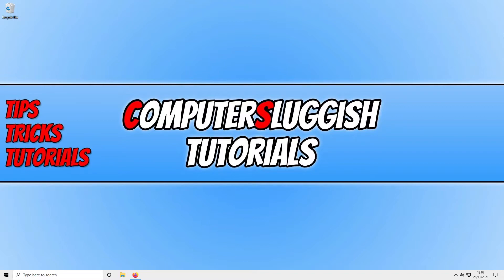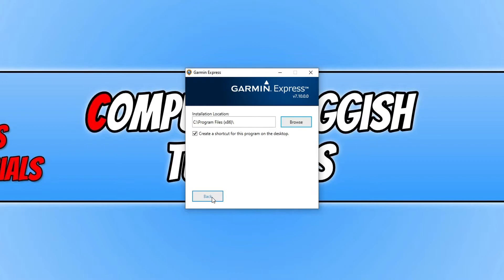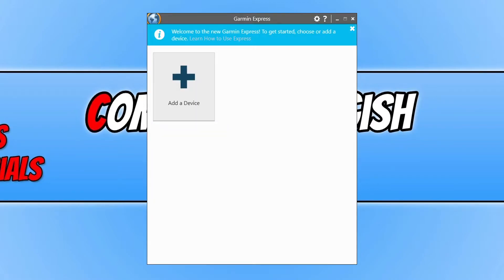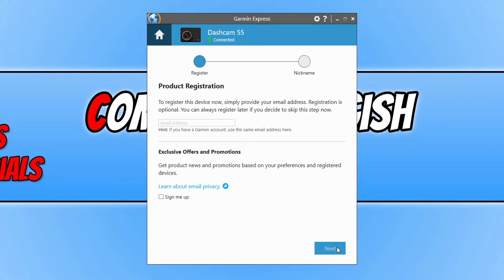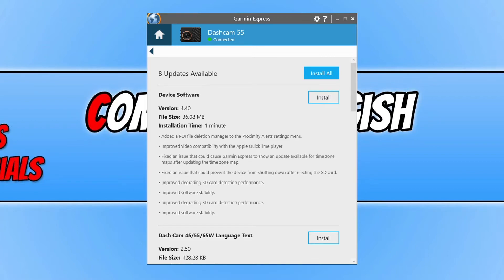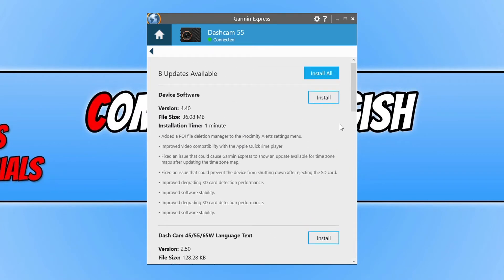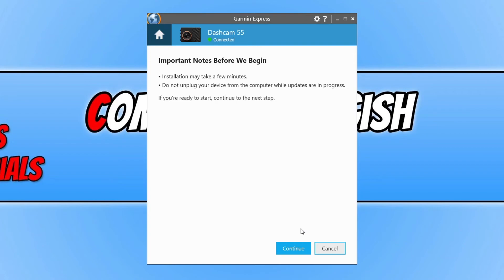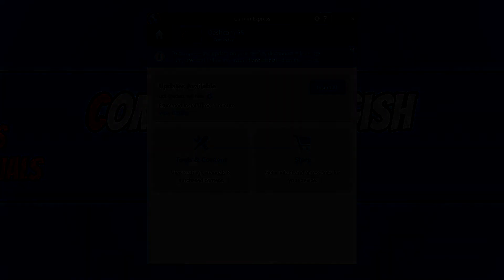How To Update Garmin Dashcam On PC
Update Garmin Dashcam In Windows

In this video, I will be showing you how to update your Garmin dashcam on your Windows PC or laptop. This will give your dashcam the latest device software, language text, time zone map, dashcam speech recognition, localization information, and Garmin subscriptions, etc (depending on what updates are available for your dashcam). As you can see in the video, I have not updated my Garmin Dashcam 55 in a while and it has a few updates available! It's always a good idea to ensure you have the latest updates installed as it could help resolve known issues, security problems or even add new features to your Garmin dashcam.